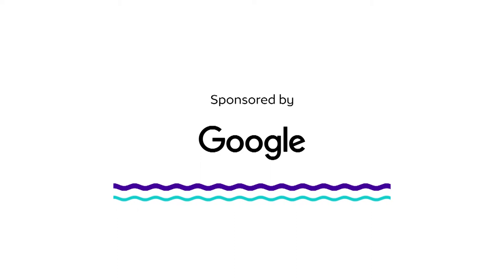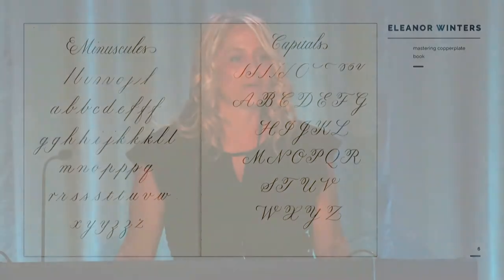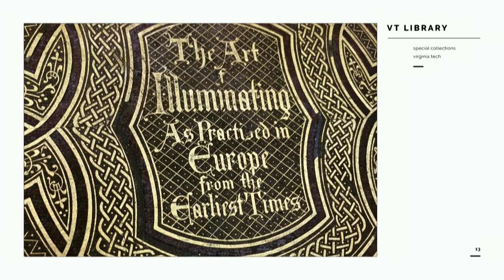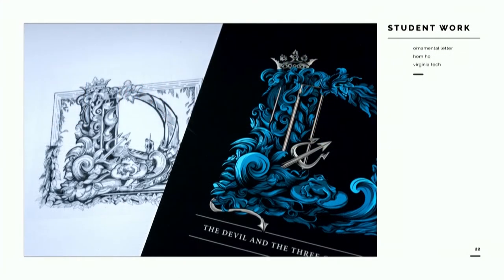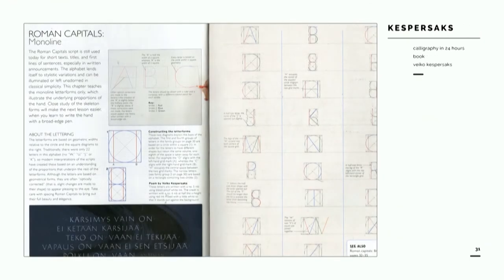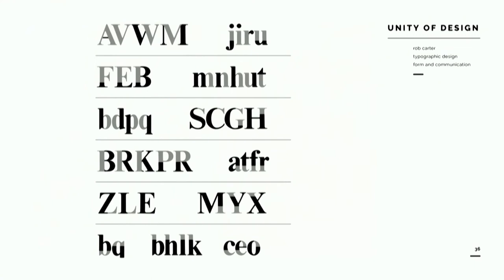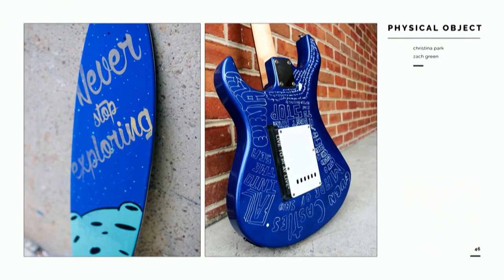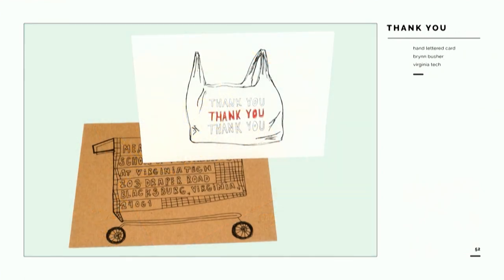The Role of Hand-Lettering in a Contemporary Design Curriculum — Meaghan Dee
In Visual Communication Design at Virginia Tech, the program is pivoting toward interaction and web design—and the University, on the whole, is technology-driven and focused on interdisciplinary collaboration. In this atmosphere, what role does hand-lettering play in a contemporary design curriculum?

Over the past decade, the design industry (and Pinterest, Etsy, and Instagram) has seen a resurgence of calligraphy and hand-lettering. Additionally, the field of type design has had a spike of lettering inspired faces. This is, in part, a reaction to how much time people now spend in the digital realm. Lettering brings a “human” touch to cold glass interfaces. While there is certainly benefit in teaching students how to hand-letter and express themselves through it—the role of educators, who teach lettering and calligraphy, should not just teach the formal skills, but should go beyond to address how the field relates to both the past (the history of design and typography) and the future (how hand-lettered pieces can be integrated into contemporary pieces, such as exhibition designs, web/app designs, digital ads, posters, logo designs, etc).

One of the biggest challenges of teaching a hand-lettering class is getting students to create authentic designs (instead of just following trends). Yet, hand-lettering also allows designers to create typographic forms that would be difficult to draw on a computer. Teaching lettering can help reinforce typographic principles and can show students how letterforms relate to the human form. The aim is to use lettering as “another tool in the toolkit” of design and push it far beyond the realm of “decorating.”